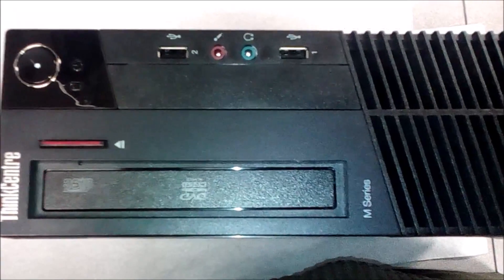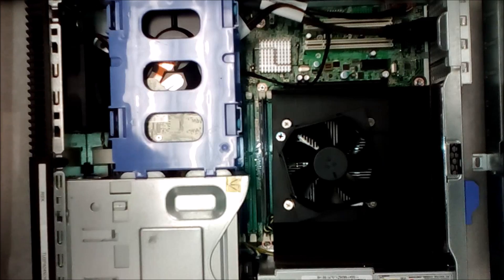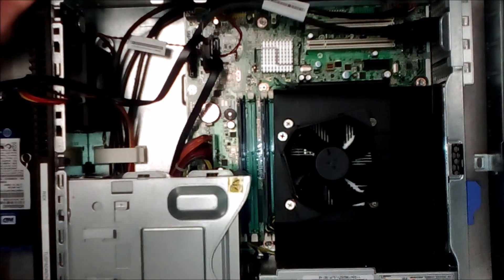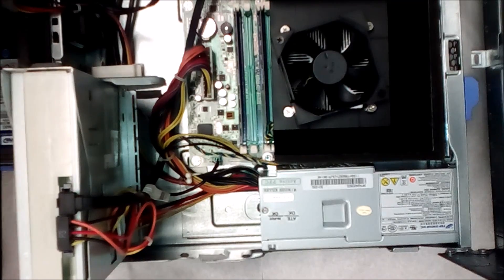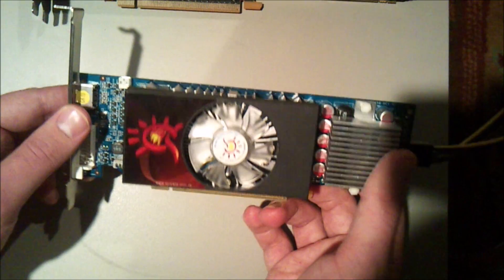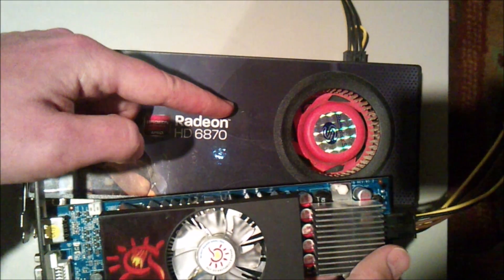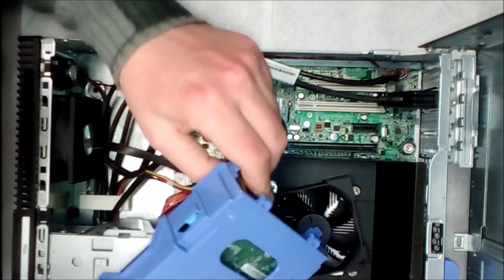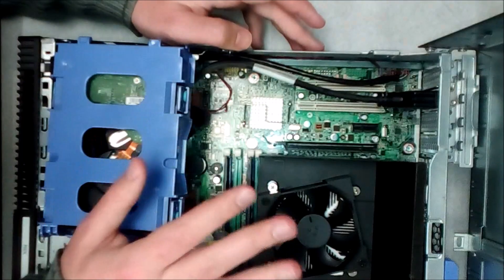How to Upgrade or Replace Parts on Lenovo Think Centre M91P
If you buy a video card upgrade keep in mind that your PSU is 240w.
This video is on How to Upgrade or Replace Parts on Lenovo Think Centre M91P. Sometimes its worth to upgrade and can serve as a an entry level gaming machine.

| COBUMAN | EASY TO FOLLOW COMPUTER HOW TO, SOFTWARE TUTORIALS, REVIEWS, TIPS AND TRICKS. TECHNOLOGY NEWS, MY VLOGS.

Vlog videos.